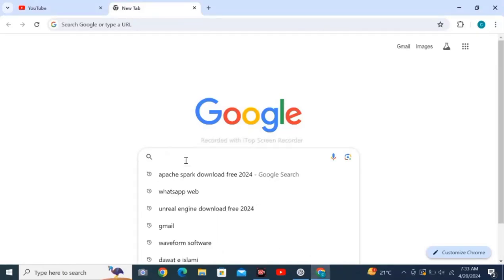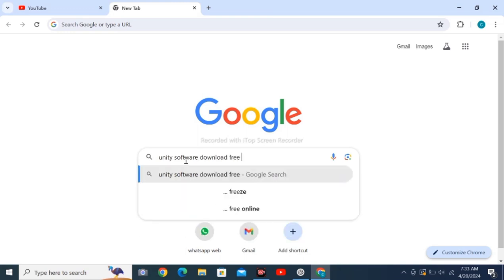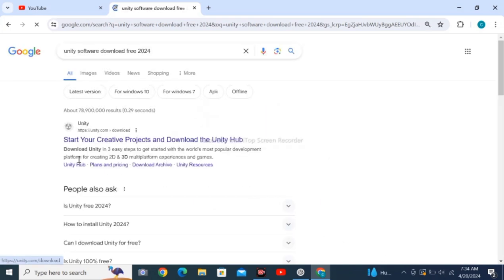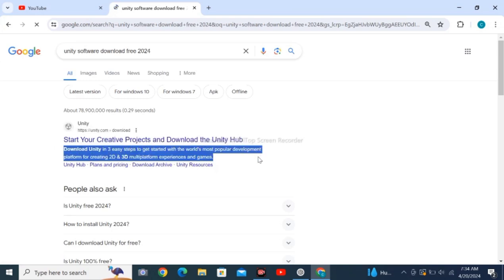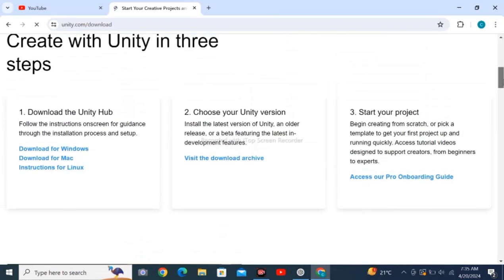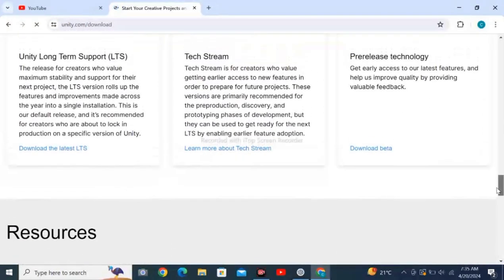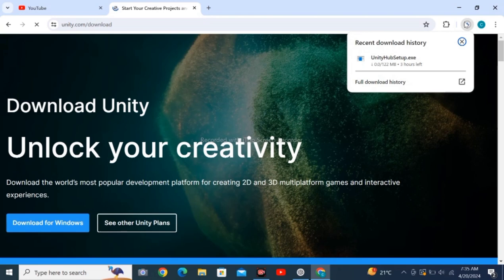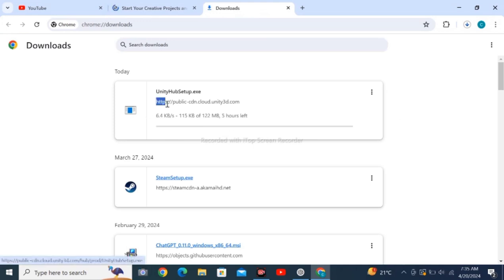Unity Software ( Game Development Software) Download Latest 2024